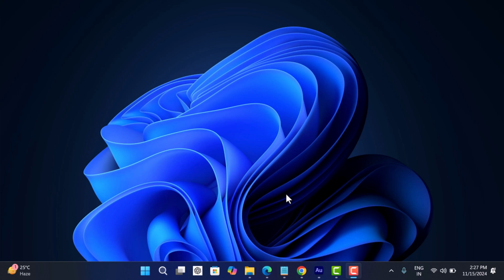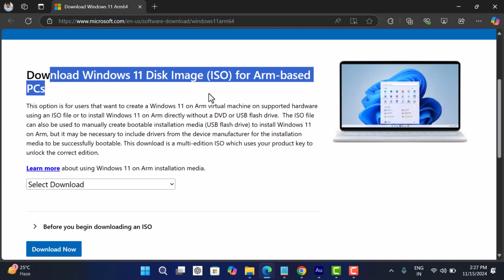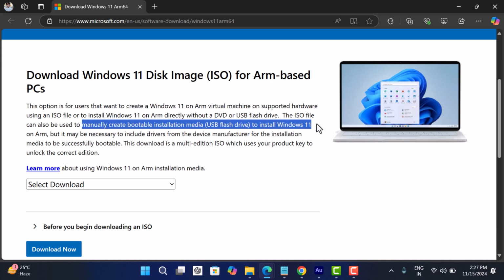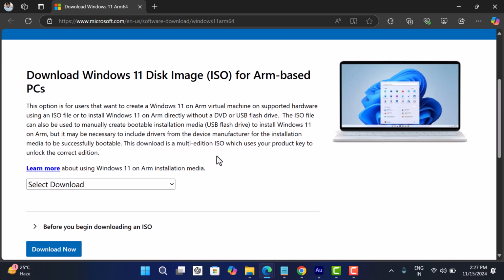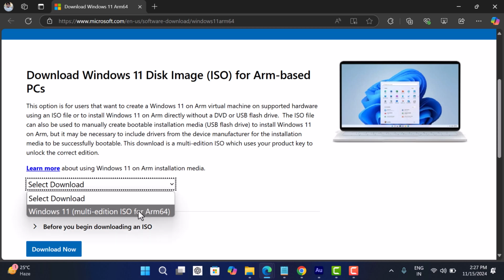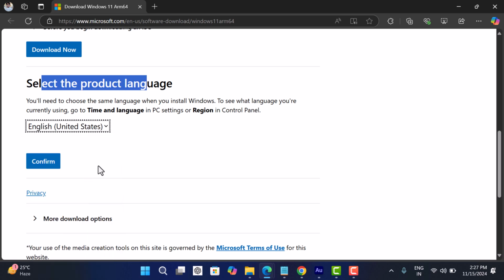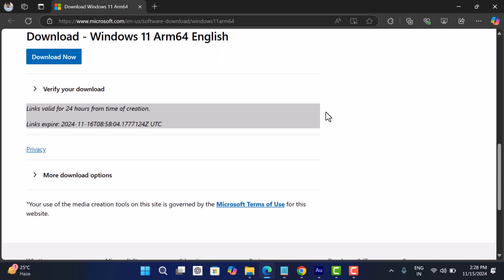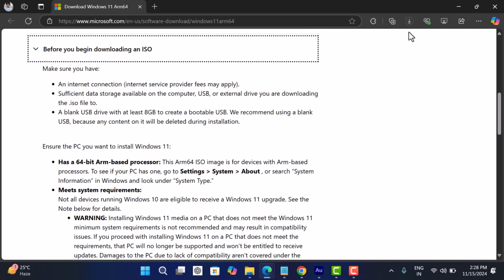Download Windows 11 24H2 ARM ISO File (Officially Available)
Well there's good news for those users who own arm based device and want ISO file of Windows 11. Microsoft has finally released ISO images of Windows 11 for version 24H2.

In this video, I will show you how to download Windows 11 24H2 ISO file for ARM64

RECOMMENDED DOWNLOADS